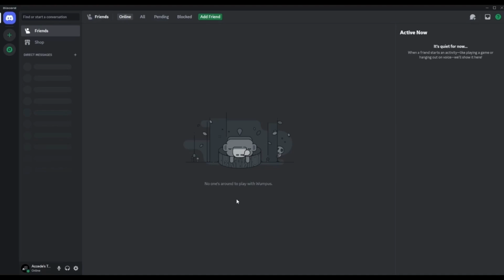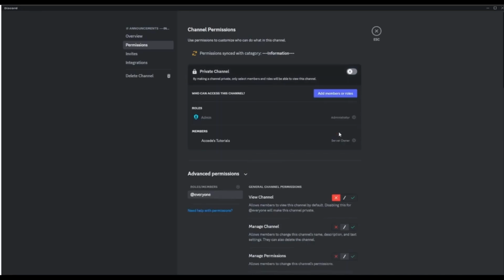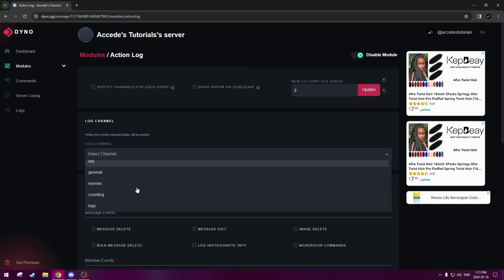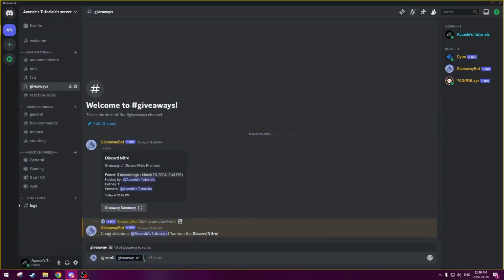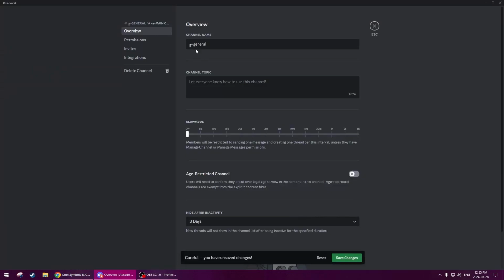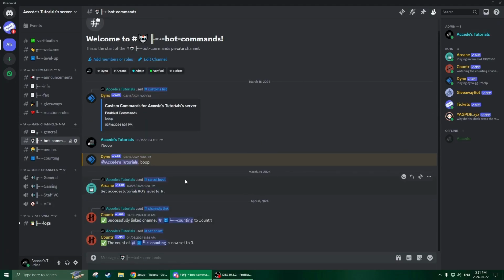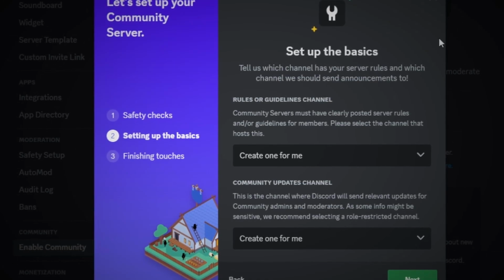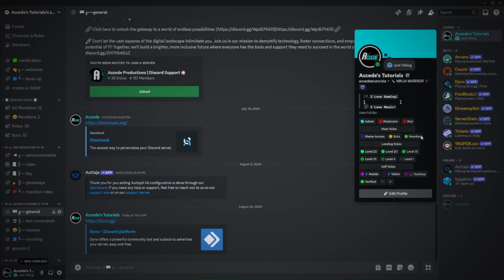The Complete Discord Server Guide 2025 | Discord Academy 101 Series FINALE MEGAEPISODE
Todays video will be a complete tutorial on setting up a Discord Server, AKA, the finale to the Discord Academy 101 Series. (Mega Compilation)

Chapters:

00:00 - Intro
01:19 - Making a Basic Discord Server
54:40 - Setting Up The Dyno Bot | Moderation
01:19:19 - Setting Up YAGPDB Bot | Reaction Roles
01:32:41 - Setting Up Giveaway Bot | Giveaways
01:45:41 - Setting Up Arcane Bot | Leveling
02:08:17 - Adding Server Flair
02:22:32 - Setting Up Countr Bot | Activity
02:31:08 - Setting Up Verification | Verification System
02:44:54 - Setting Up Ticket Bot | Ticket System
02:54:47 - Setting Up FredBoat Bot | Music System
02:58:43 - Setting Up ServerStats Bot | Server Stats
03:03:14 - Creating Embeds And Webhooks
03:17:48 - Setting Up Onboarding and Community
03:43:03 - Setting Up Role Dividers
03:54:00 - Outro???

💰 My Services: 💰

🔗 Connections: 🔗

Tags to ignore:
discord,discordserver,discordtutorial,serverguide,guide,complete,2025